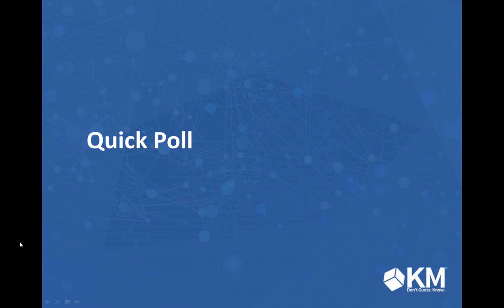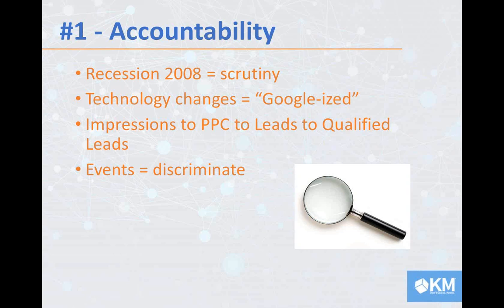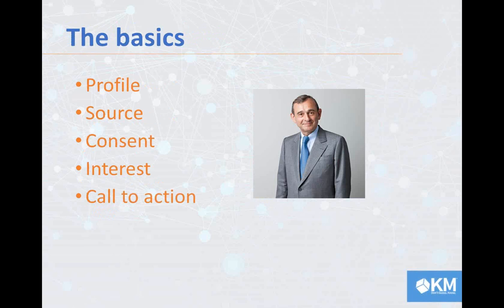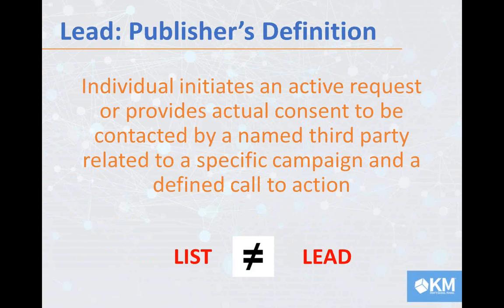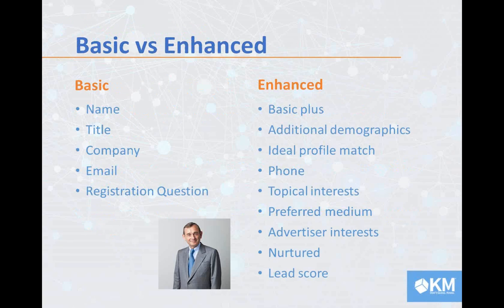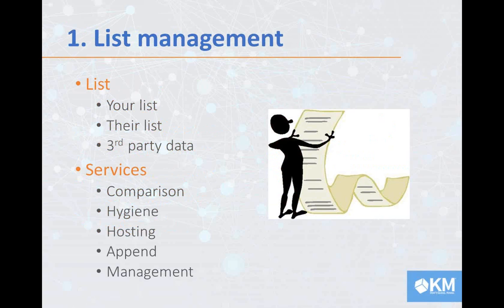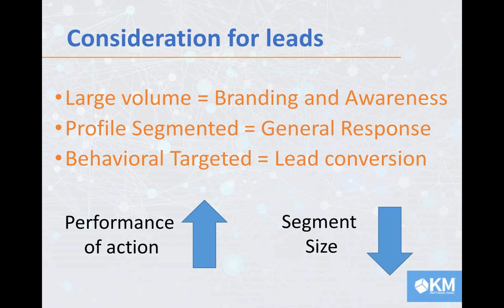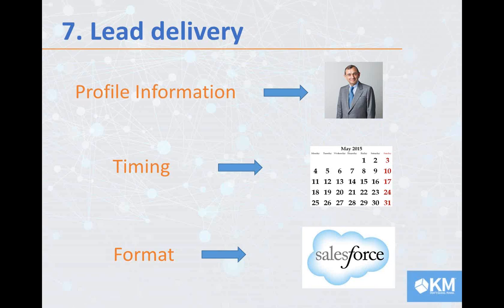Publishing's New Economic and Services Model for Lead Generation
The publisher’s advertiser revenue model is evolving from CPM impressions and total reach to lead based. Unfortunately, the necessary strategies and tactics in support of this model have also changed dramatically and many struggle to adapt.

This webinar will give insights as well as tips and tricks on how publishing and media companies are changing the nature of how they identify, define, create, price and deliver leads to their advertisers and internal audiences.

We will cover topics such as:

• What exactly is a lead?
• How does a publisher’s data influence lead programs?
• What role does segmentation, marketing automation and nurturing play?
• How can you change the sales conversation around leads?
• What additional services have been launched from this new model?